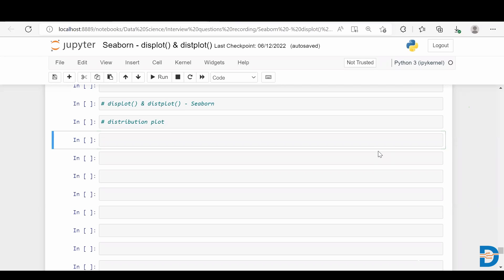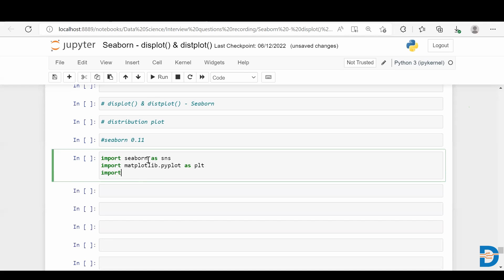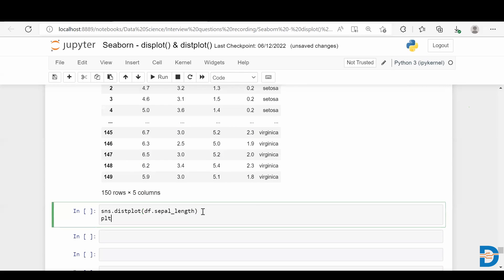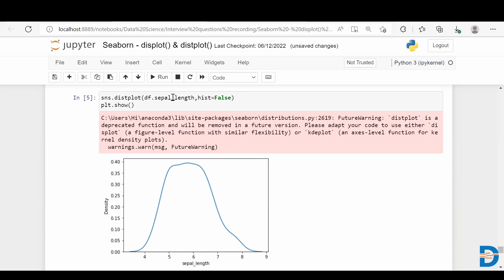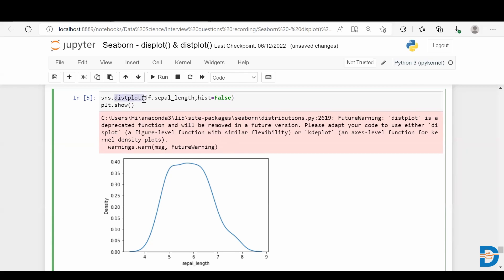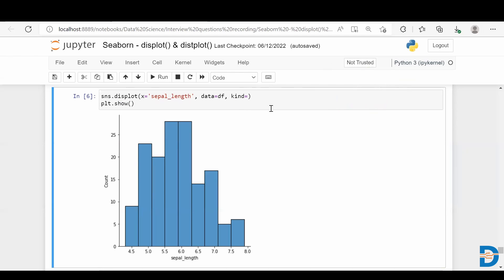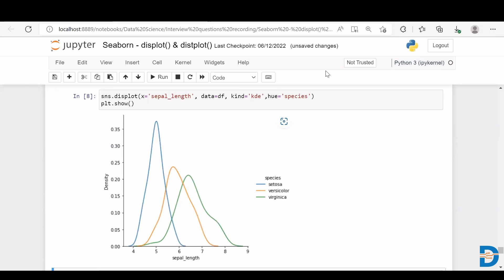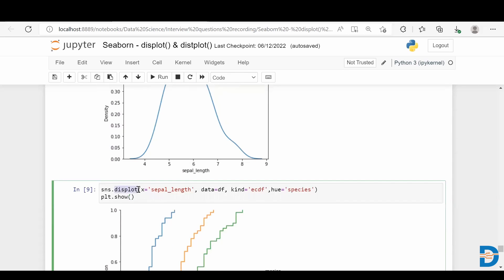Displot vs Distplot Seaborn | Distribution plot Seaborn - Python Tutorial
Watch Video to understand the meaning of displot and distplot. Comparison between Displot seaborn and Distplot seaborn.